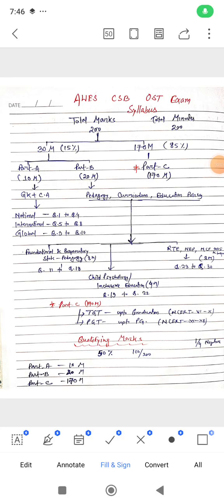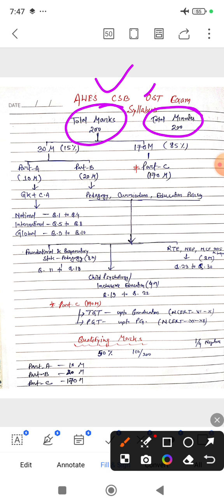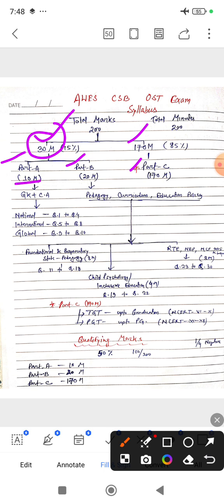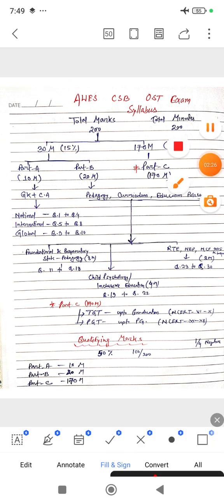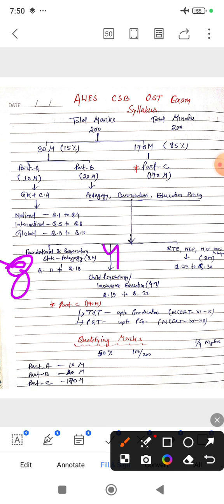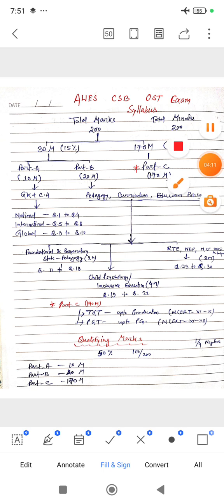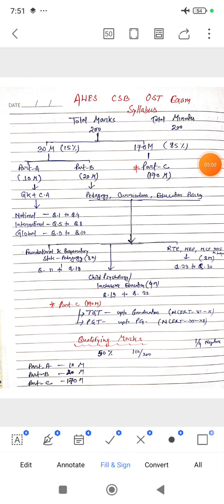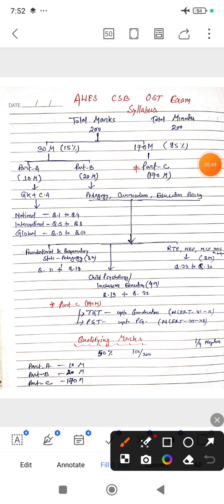AWES CSB EXAM PATTERN AND SYLLABUS 2024 RECAPITULATION